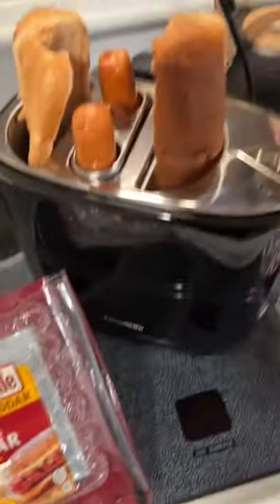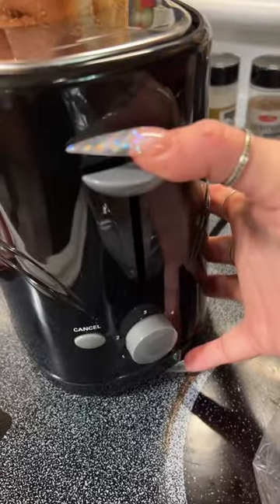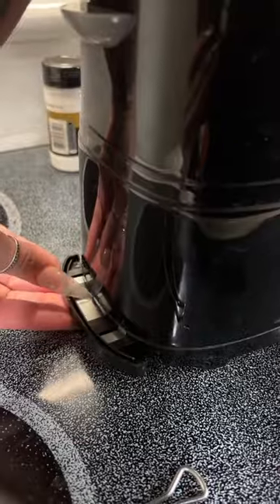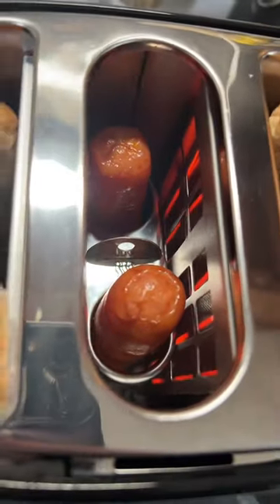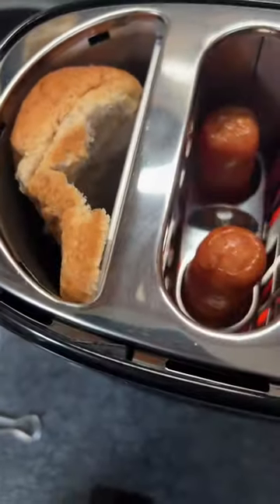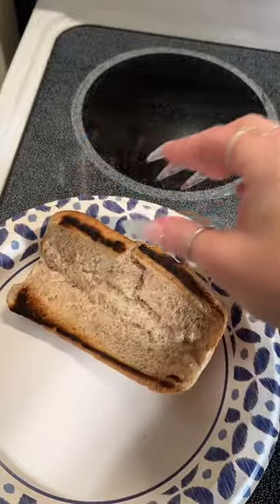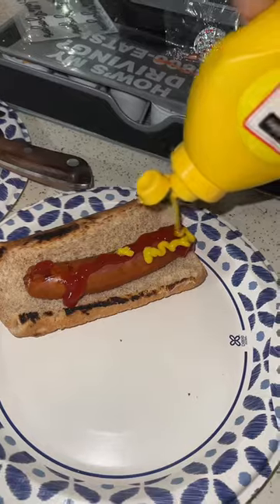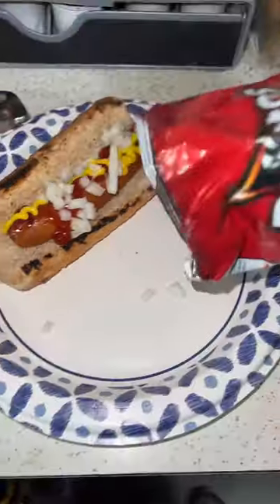I never seen one of these until last week | Famiworths hotdog Toaster 🤤